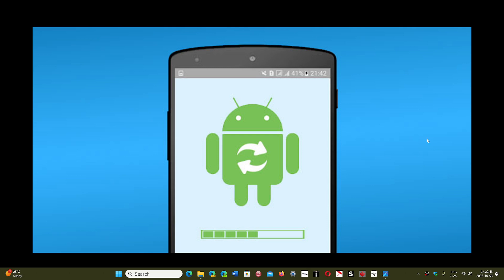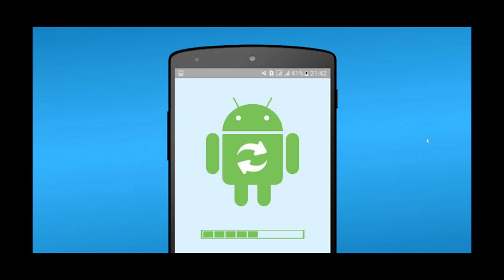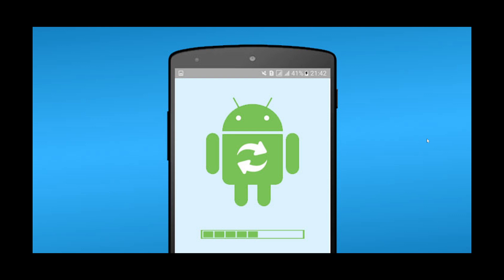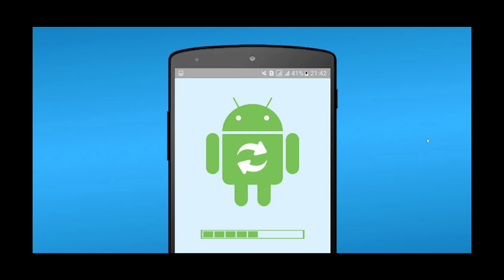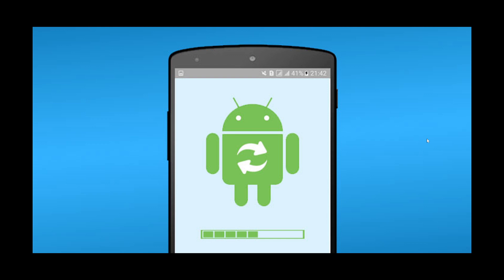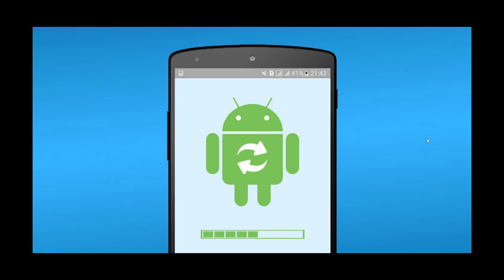Android October security updates fixes 54 vulnerabilities 5 critical including Webp zero day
Update your Pixel phones and for others make sure you check regularly for the latest security updates for Android and update all apps!